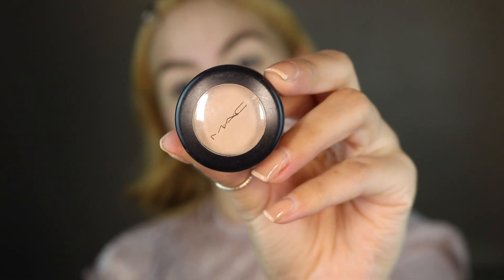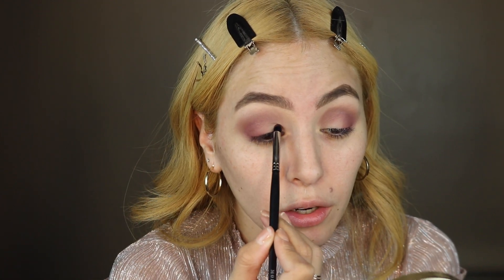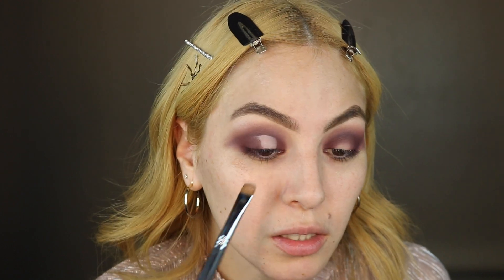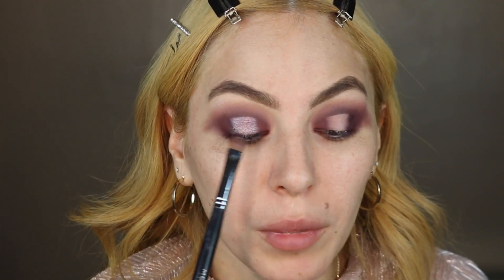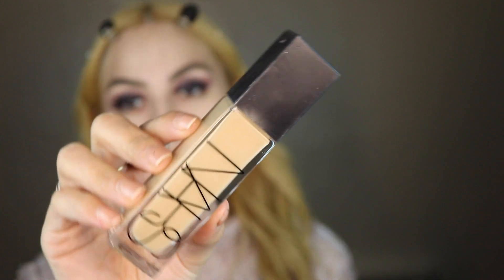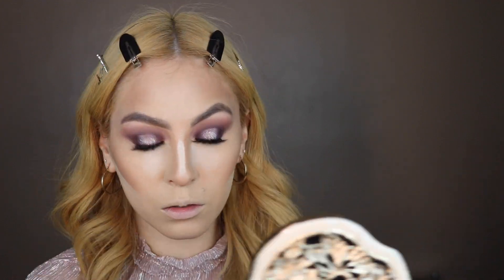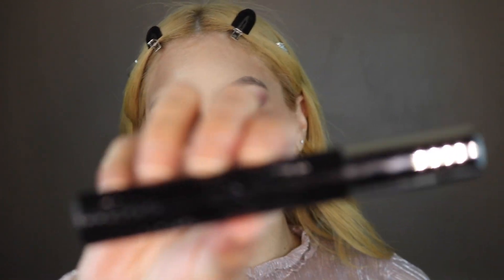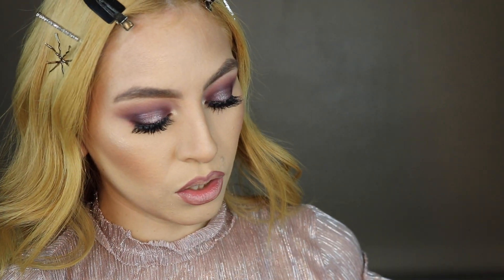MAUVE HOLIDAY MAKEUP | ANALUCIABEAUTY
PRODUCTS DEETS

LORAC UNZIPPED ELEGANCE PALETTE

ELCIE COSMETICS LIP VINYL- ROSIE